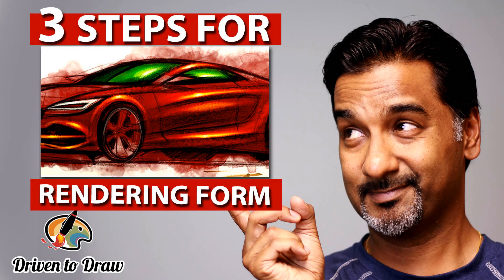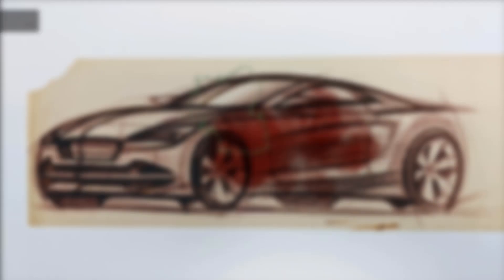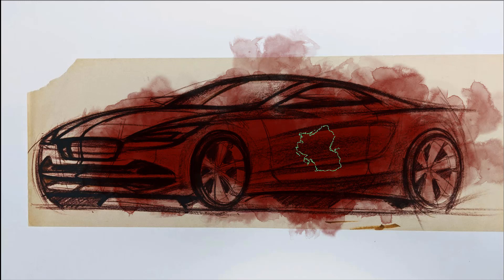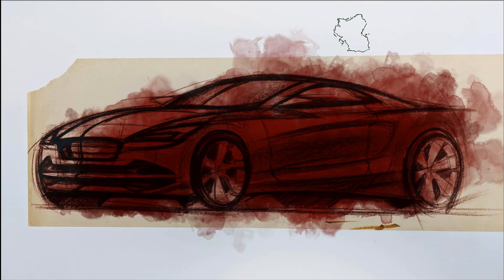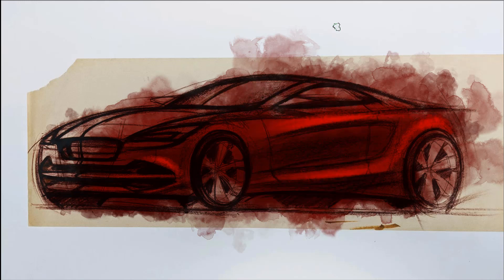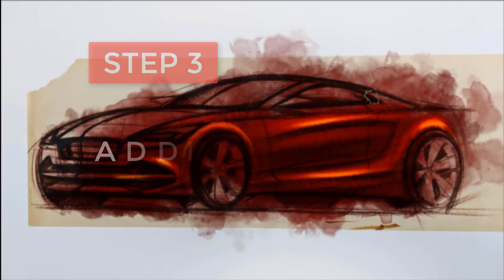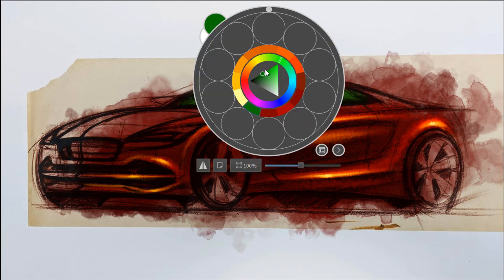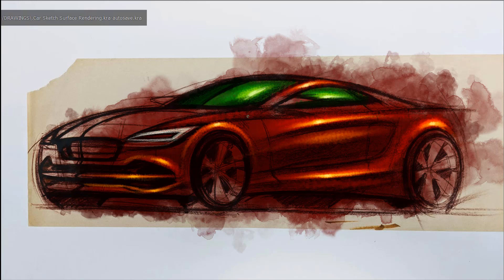3 STEPS FOR RENDERING FORM [Krita]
In this video I will discuss 3 steps for rendering form on an automobile using Krita digital software.

DESCRIPTION HERE